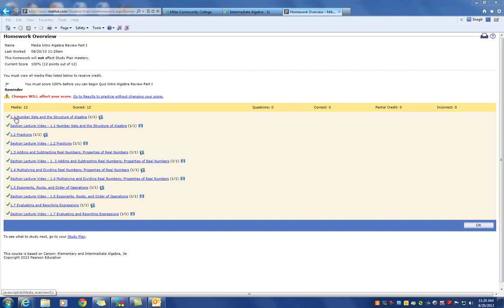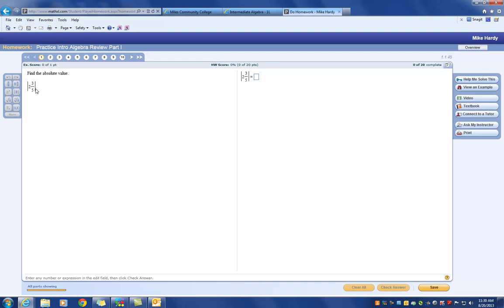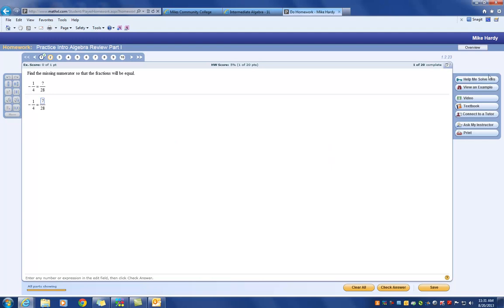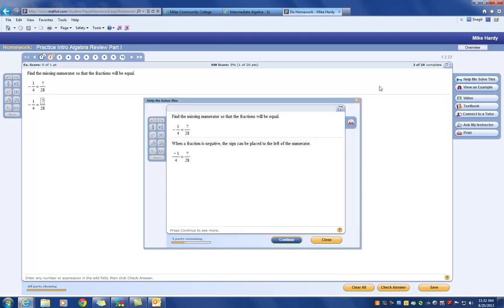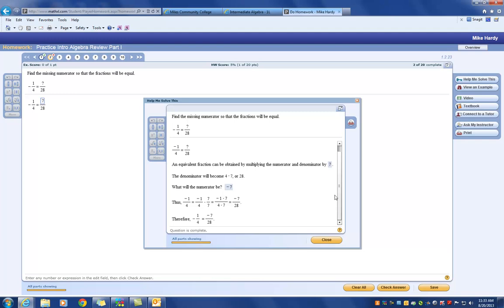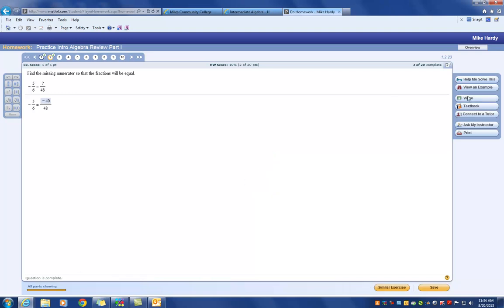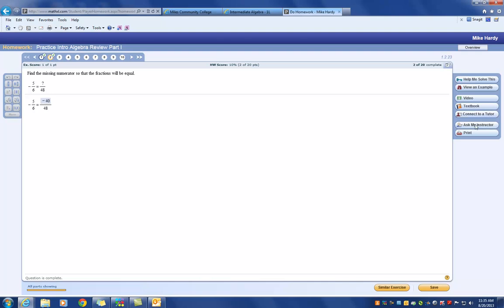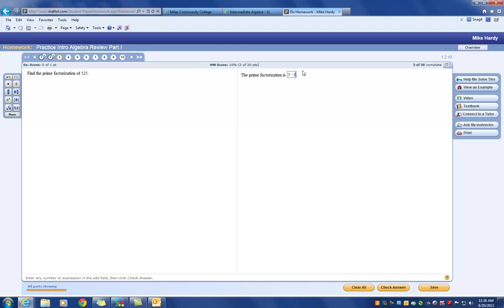intro 2 practice assignments